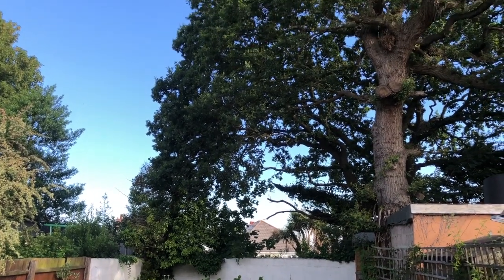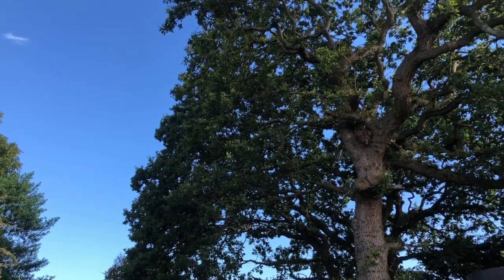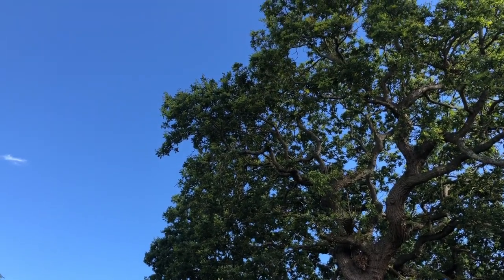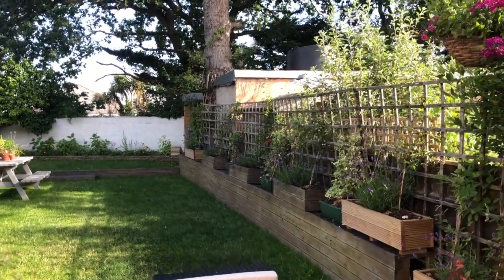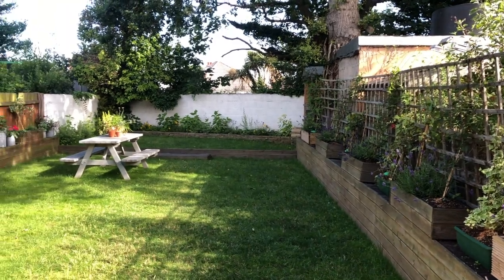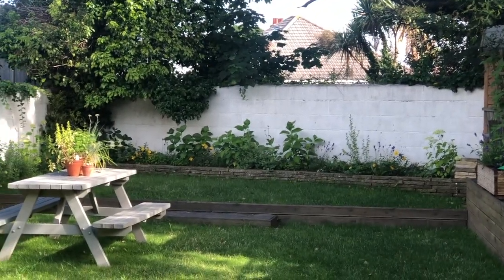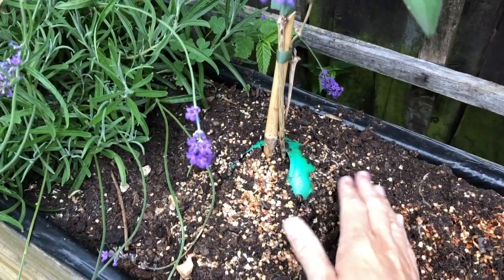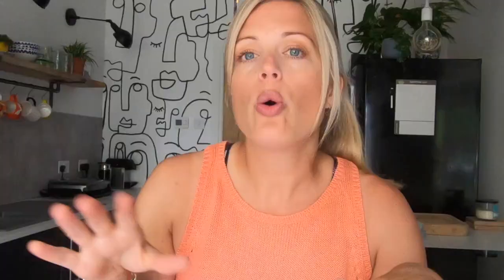How To Protect Your Plants From Squirrels 🛑 🐿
Don't spend ages (like us!) trying to protect your plants from squirrels. Just use this method...tried, tested and proven! 🛑🐿

All you need is:
         Sports Cones (ideally green to blend in). 1 per plant you want to protect
         Strong chilli flakes - approx 1kg is sufficient for 7 big planters and on going top ups
         All purpose compost
         Gravel

I hope this helps! If it does, please give it the thumbs up below and I would love it if you subscribed for more "how to" videos, product and book reviews, hauls and travel vlogs xx